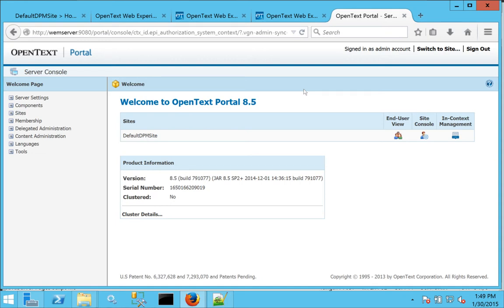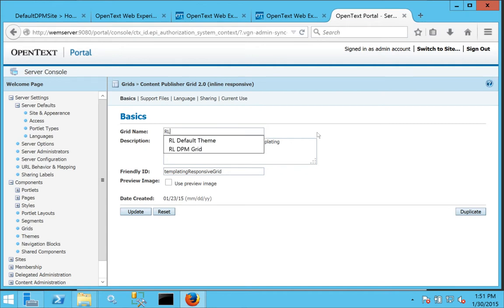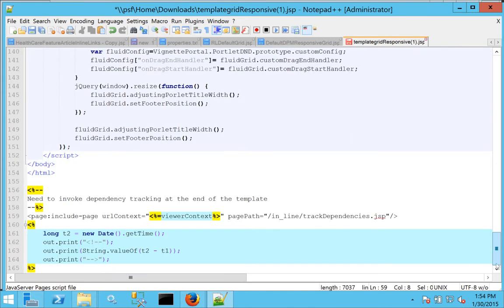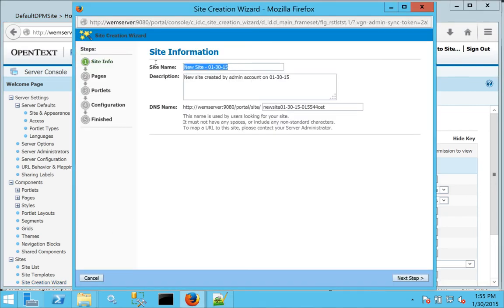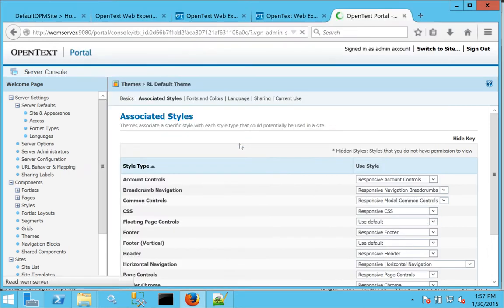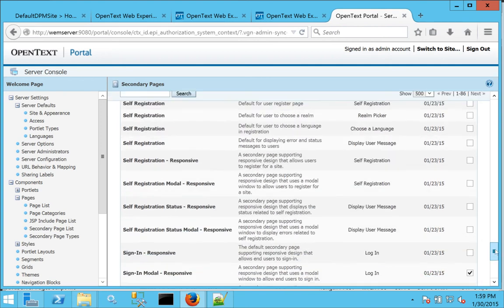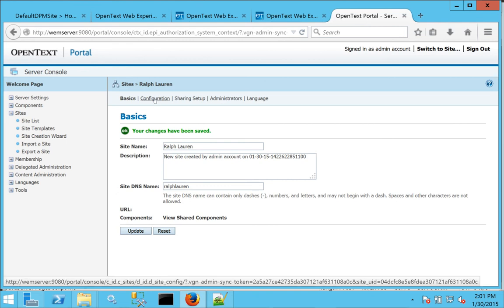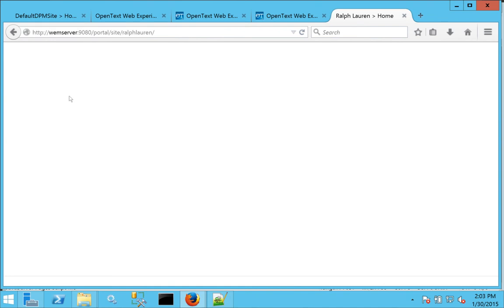4 - Portal Preparation for WEM DPM